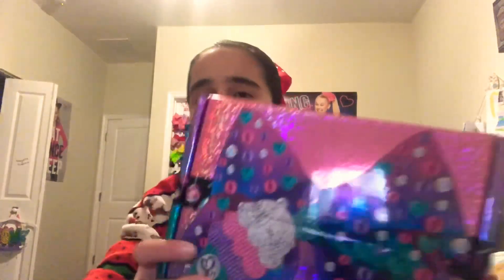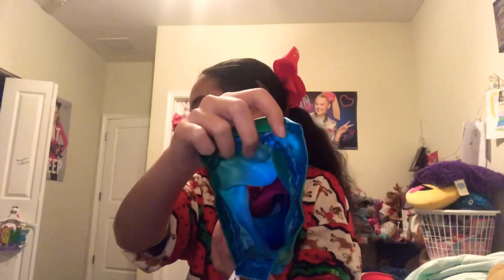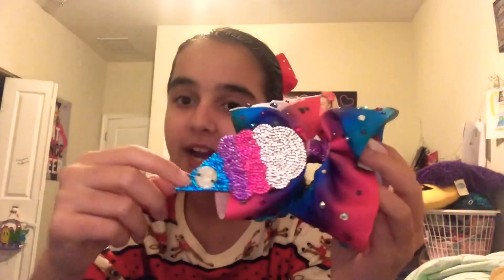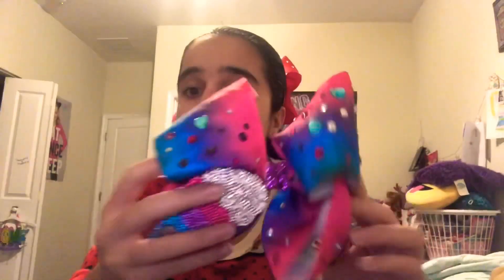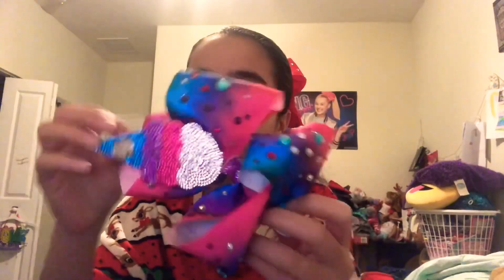🥰💗Unboxing The JoJo Bow Club #25!🌈💕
Happy December!!🌈💕😂